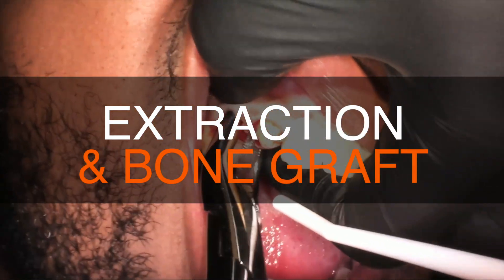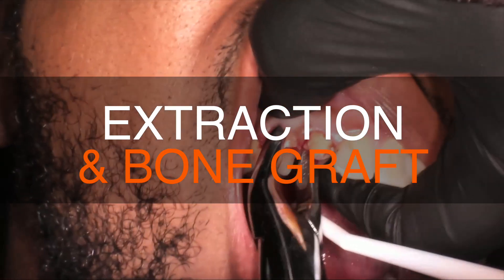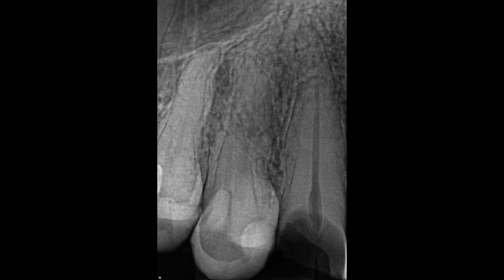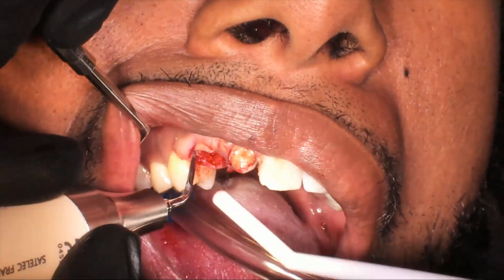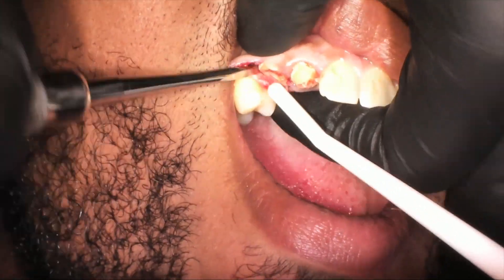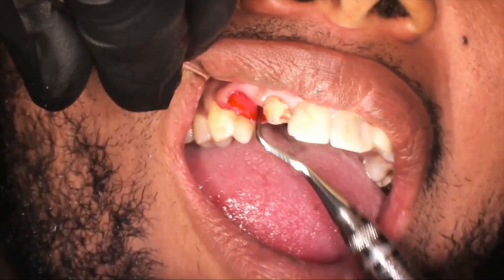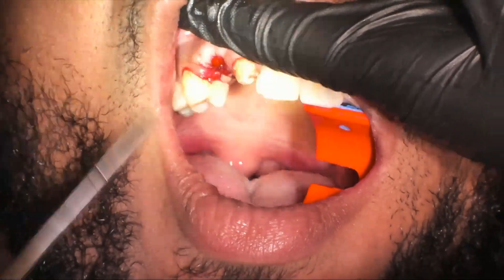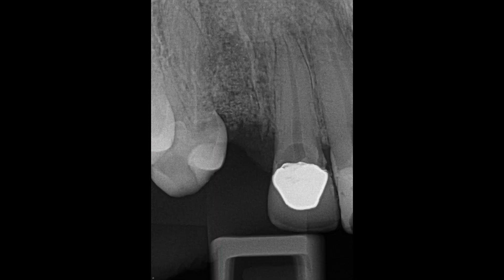Let's Get Clinical #8 - Piezo Assisted Extraction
This week we share using a piezo to assist with extraction along with bone grafting for future implant.